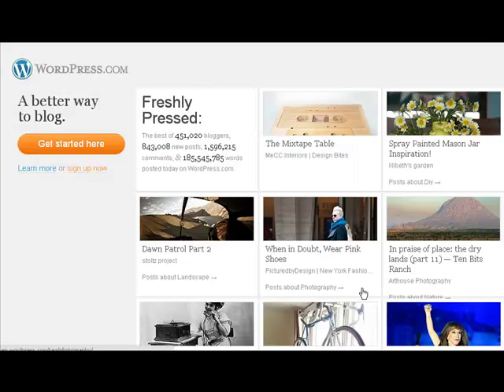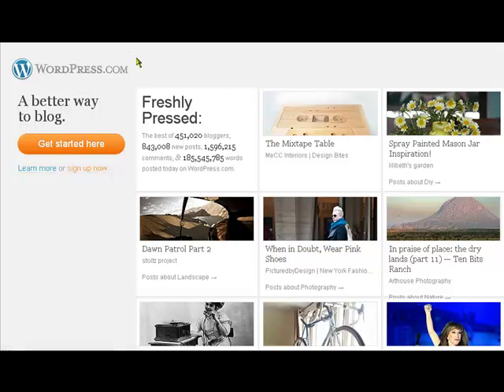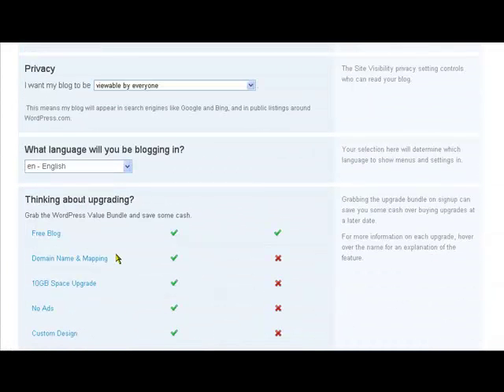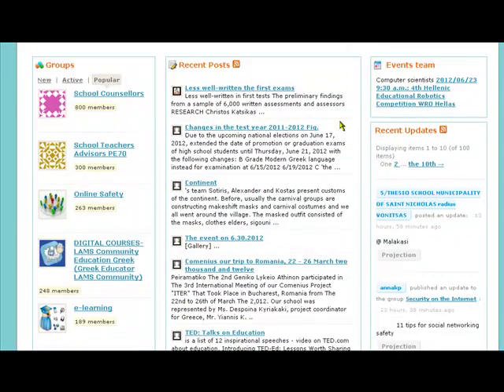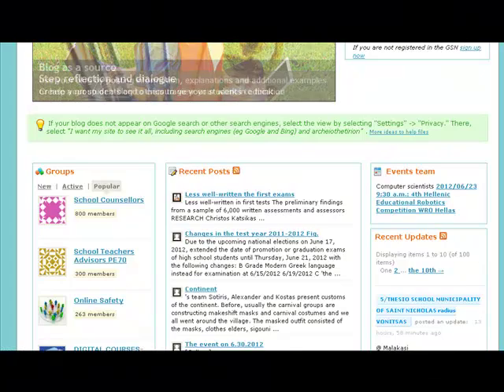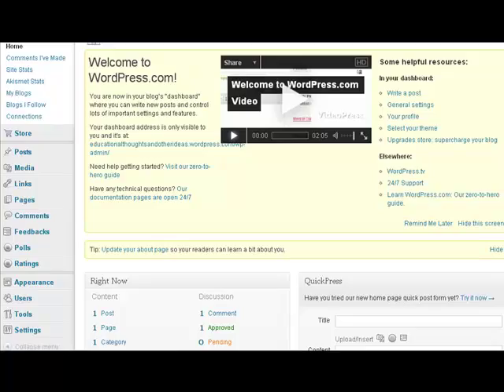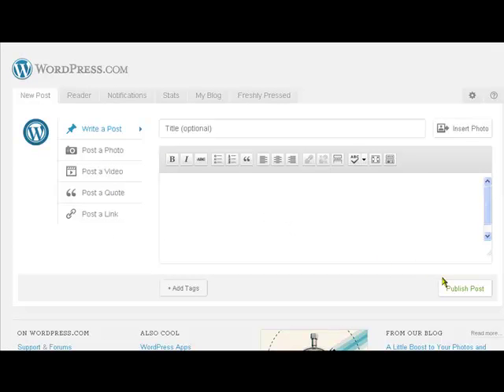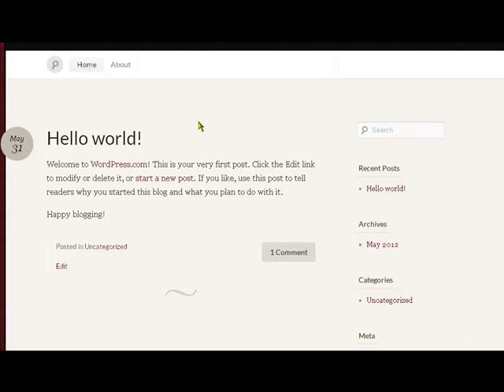Ed20Work Web20Tools Wordpress 6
EdWeb2Work is a European Union funded education project that has two missions:
1. To create a network that spans education and the world of work and is designed to improve the use of Web2.0 tools in both fields.
2. To create a set of tools for the empirical evaluation of Web2.0 tools